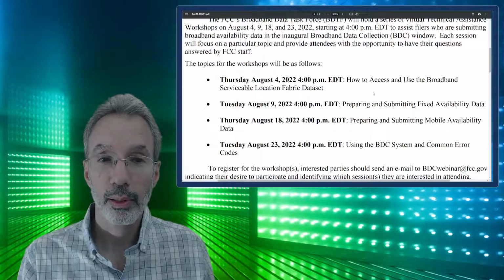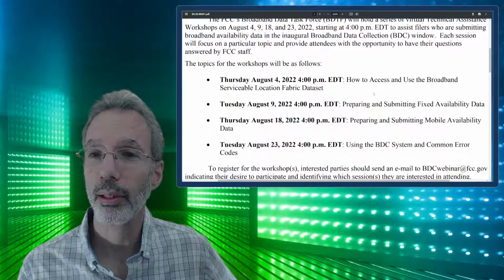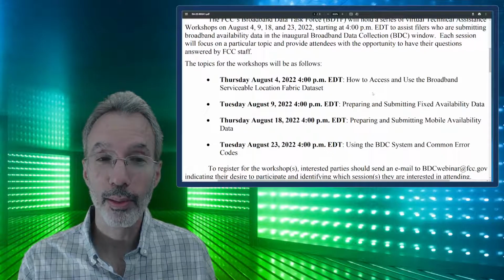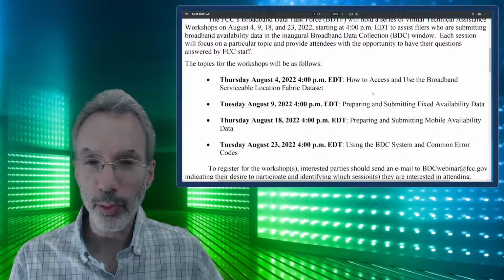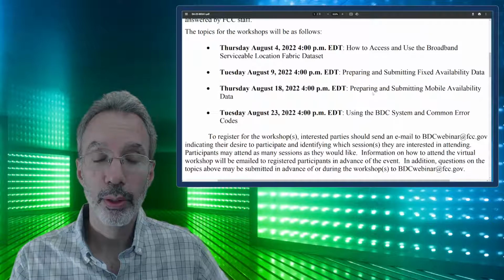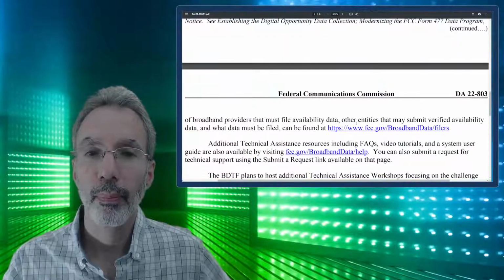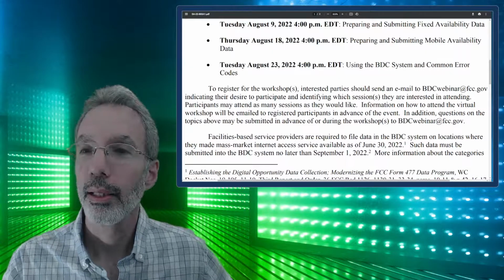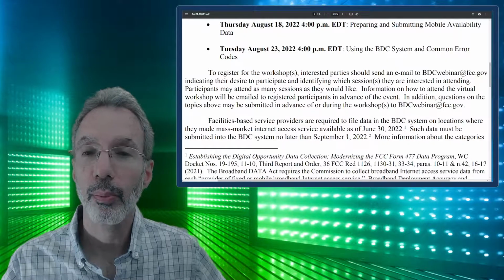FCC to Hold a Series of Online Workshops to Help ISPs Submit their Broadband Data Collection Filing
The FCC will be holding a series of virtual Technical Assistance Workshops to assist those who will be submitting broadband availability data into the Broadband Data Collection (BDC) Fabric. Every Facilities-based broadband provider is required to file broadband coverage data in the BDC system by September 1, 2022. The Workshops will take place on August 4, 9, 18, and 23, 2022, starting at 4:00 p.m. EDT